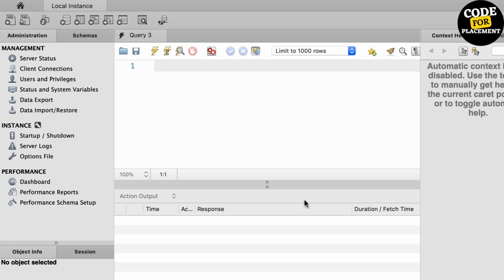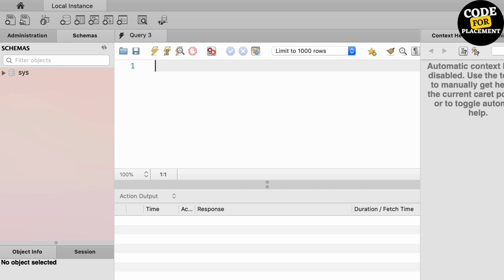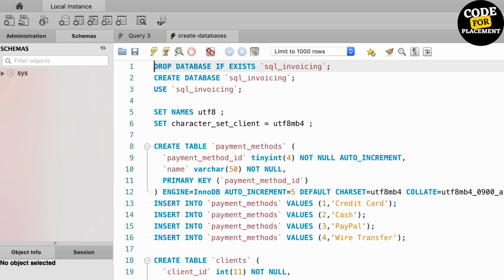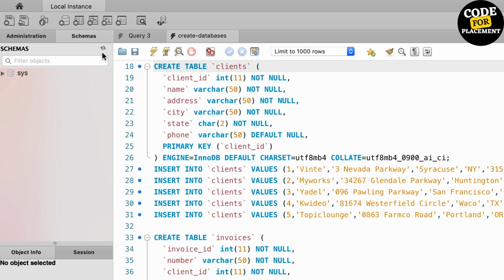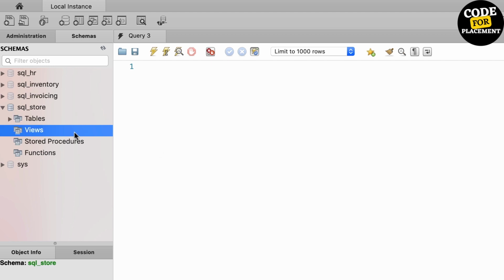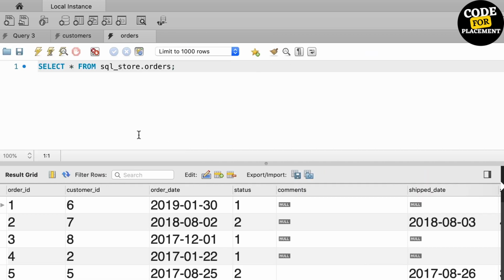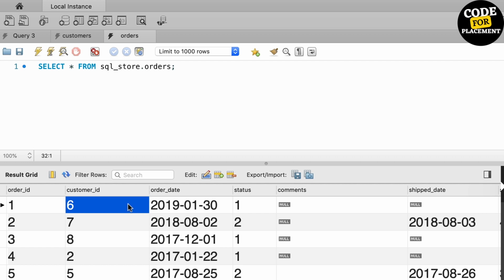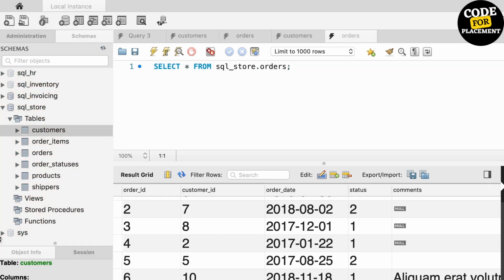Creating the Databases | SQL Complete Course 🔥 #4